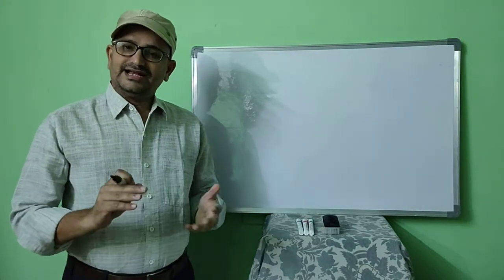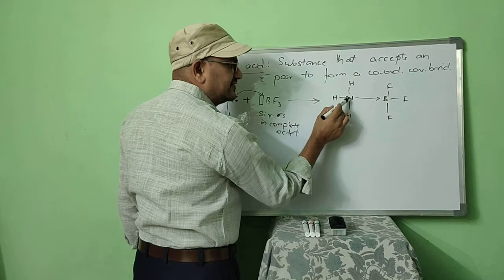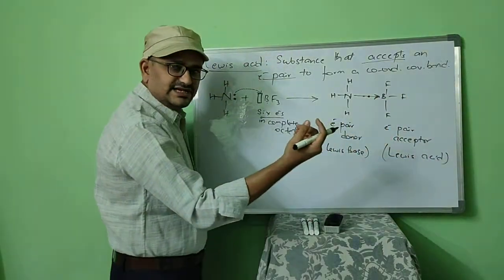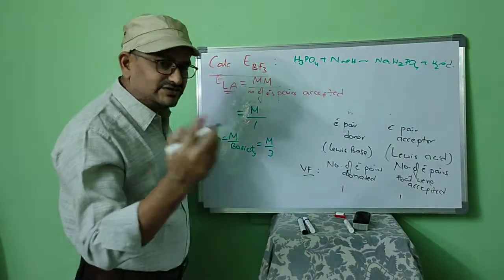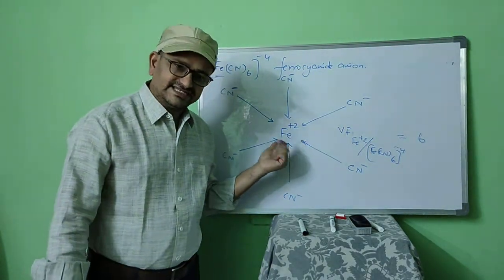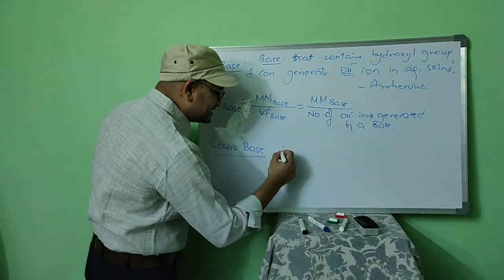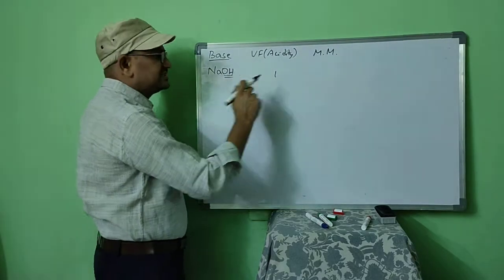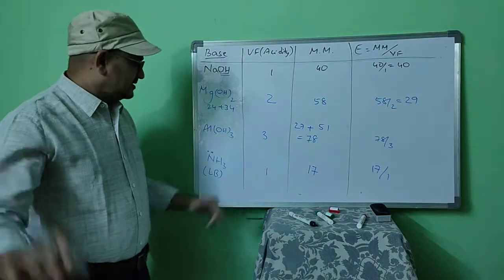VB CHEM CBSE ONLINE EXCELLENT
Concept of Equivalent mass of BASES